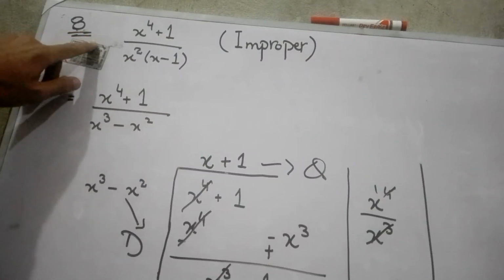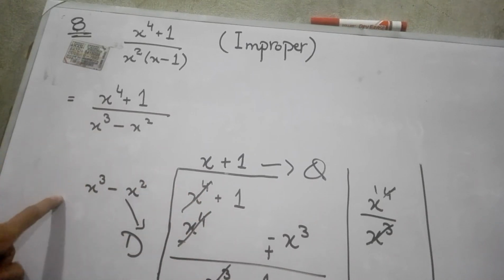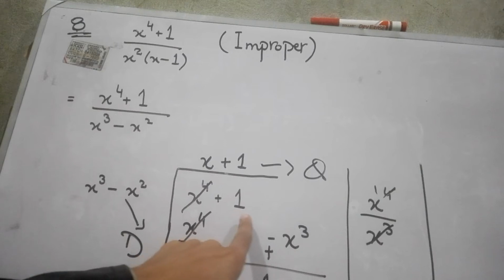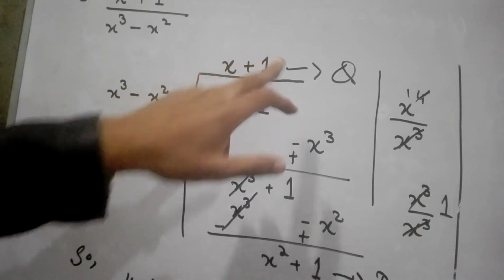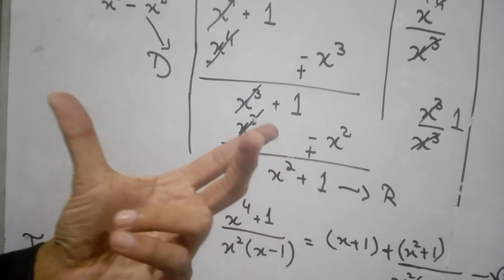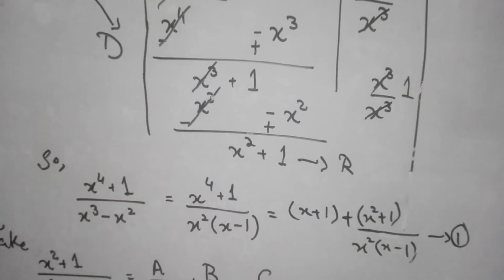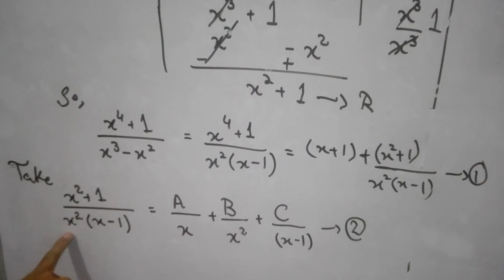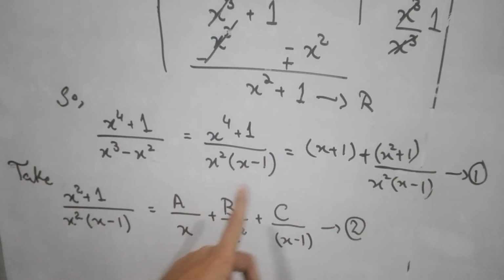Q8 Of Type 2 Of Partial Fraction In English 1 F.Sc DAE.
viewers of math for all & master key math.
you may learn basics of Partial Fraction. Specially, when denominator is linear but repeated.